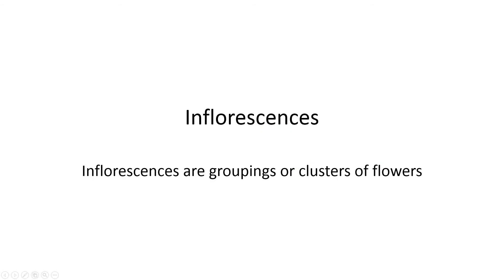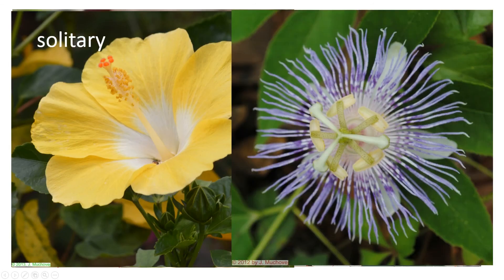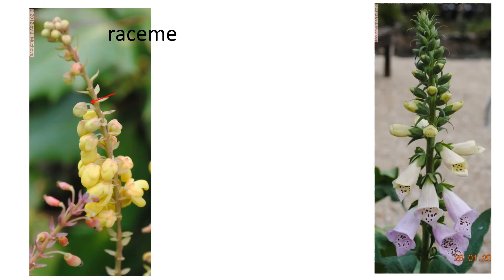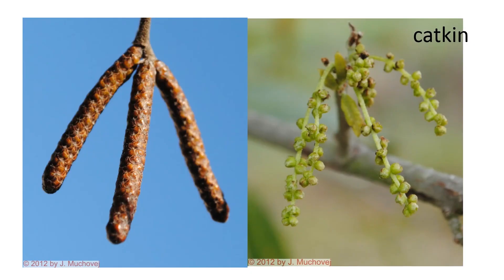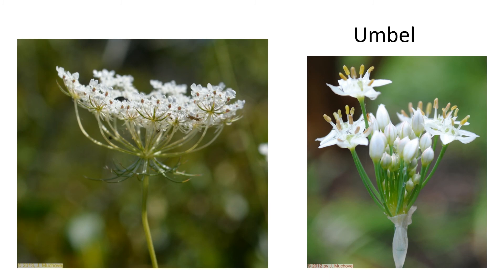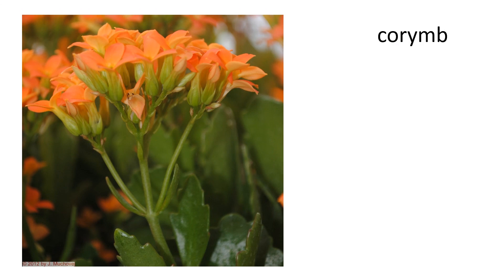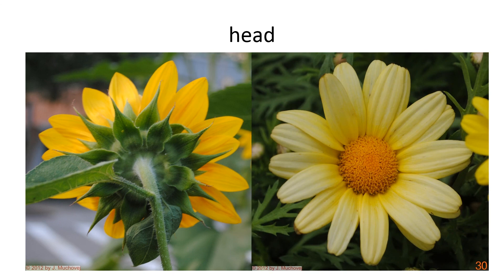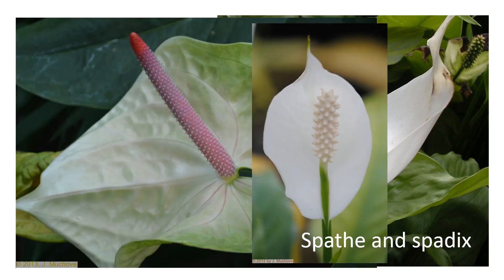Inflorescences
Inflorescences are the groupings of flowers that plants produce. We look at the different kinds.